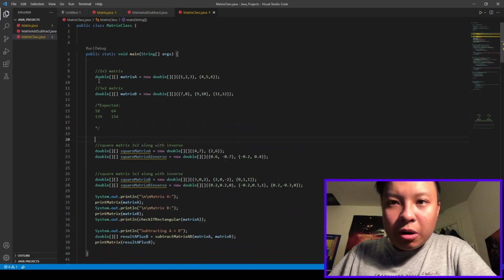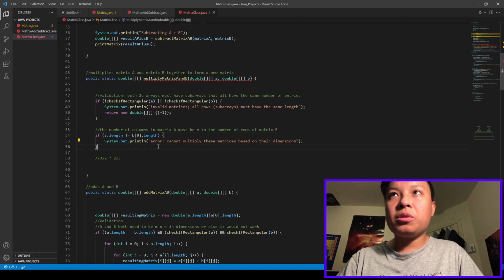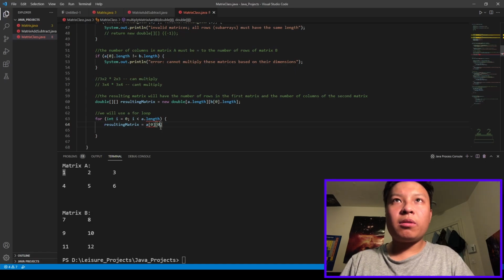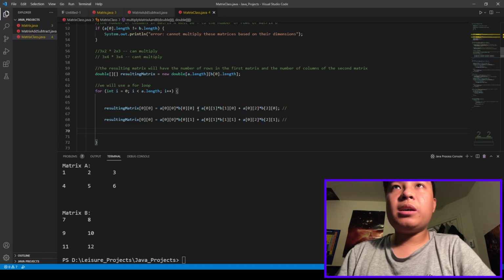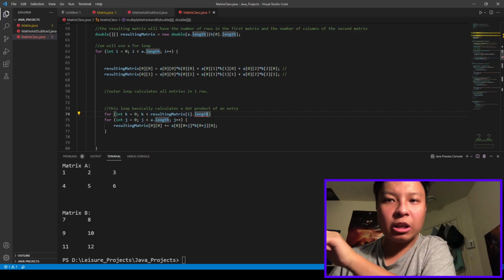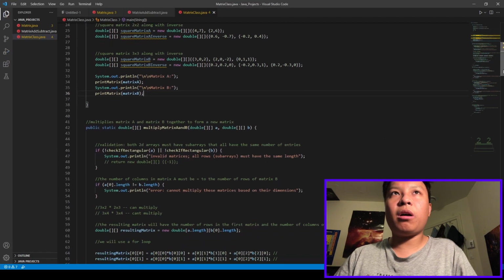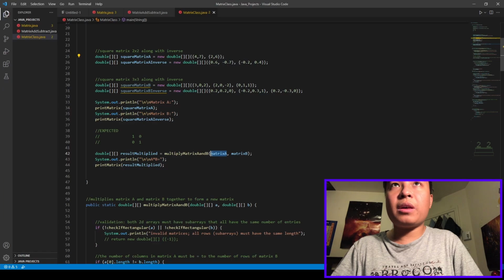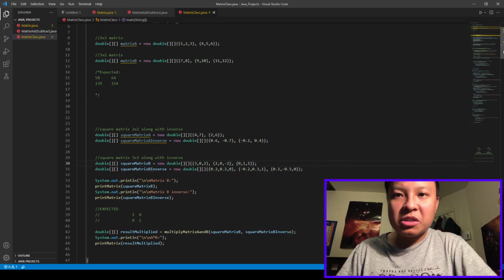Coding ASMR Lo-fi | coding a matrix multiplication program in Java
This is a lo-fi ASMR coding video of me writing a program of Java that involves multidimensional arrays (2d arrays) and manipulating the values within these arrays with other 2d arrays.

The Java program I try to code is an add-on to the previous program from my last video, where this time I code a method that multiplies two matrices (2d arrays) in Java to form a new matrix. The matrix multiplication program follows the rules in multiplying matrices in linear algebra where some conditions must be met in order for matrix multiplication to happen.

Keep in mind that this was coded from scratch and that I have made a ton of errors along the way in the coding process. After all, I managed to kinda succeed at the end.

Note that the code was modified in the source code. Some code you saw on the video have been modified for instance the 3-level nested loop (oof!) was refactored with a helper method for the dot product.

I make typing noises as well as whisper for ASMR triggers. I do not have a high tech mic unfortunately so I just use my built-in microphone on my device to start with.

VIDEO CHAPTERS:
[0:00] Intro
[1:23] Coding/typing sounds begin
[1:44] multiplyMatrixAandB() , part 1
[14:54] figuring out a pattern for the loop
[24:12] for loop for dot product for an entry of resulting matrix
[30:30] outer for loops for column and row calculations
[39:00] testing and debugging
[53:50] running my program
[54:21] conclusion